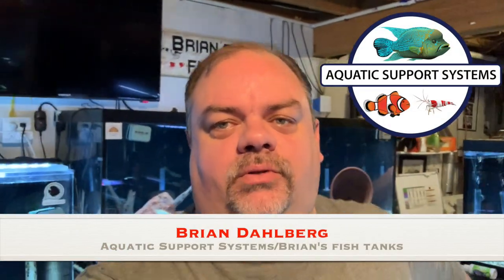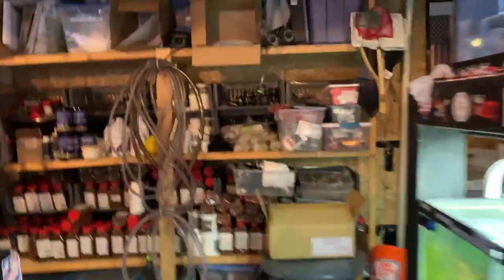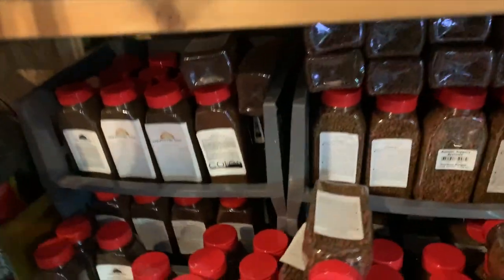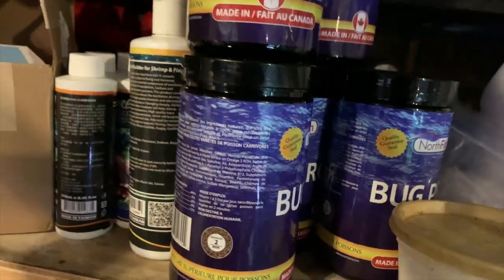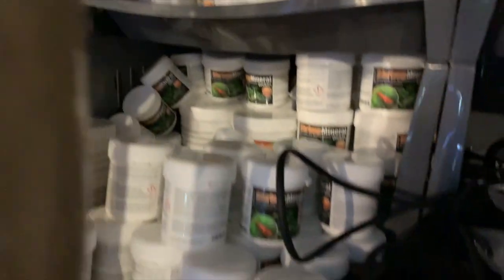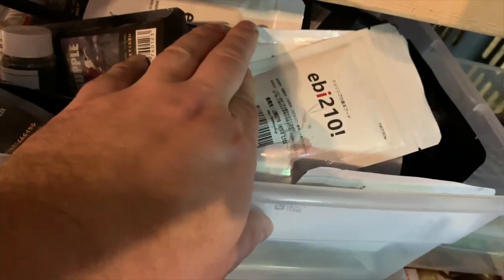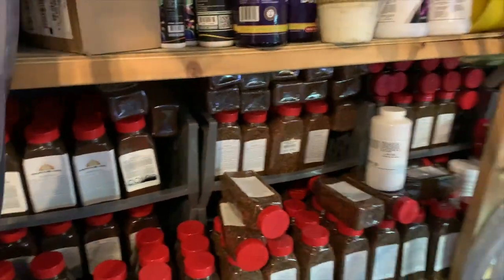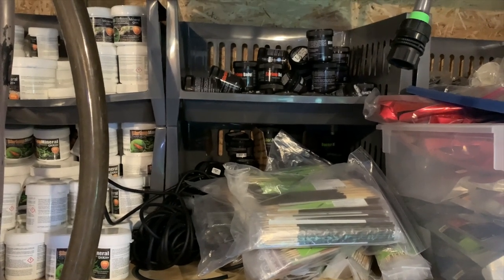Big News! PLEASE WATCH!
Our Black Friday Sale starts today, Thursday November 28, 2019 and ends on Monday December 2, 2019.